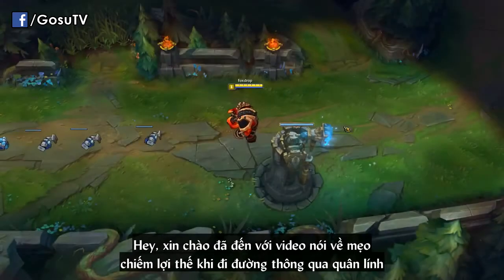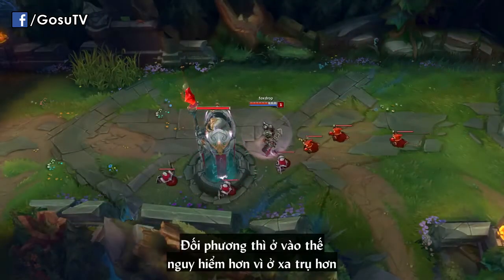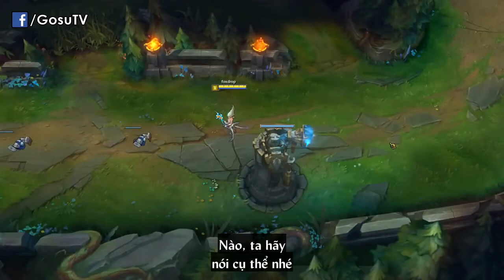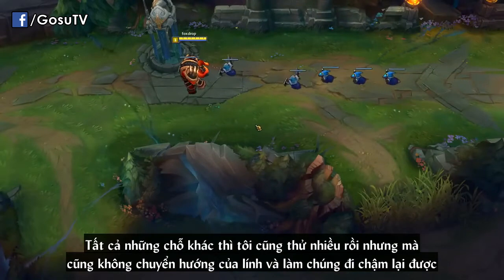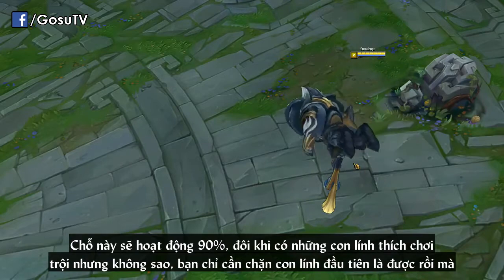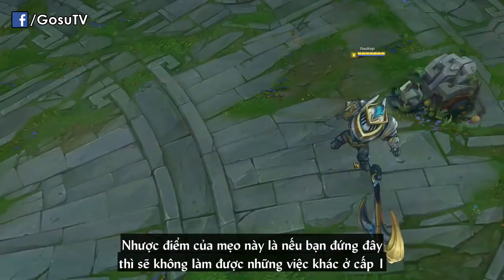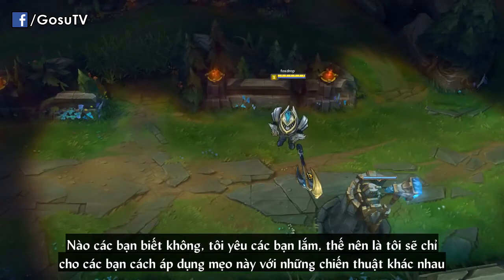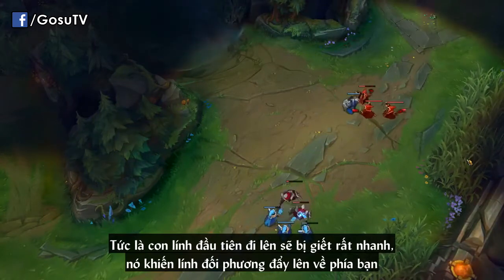Mẹo chặn lính để chiếm lợi thế trong giai đoạn đi đường